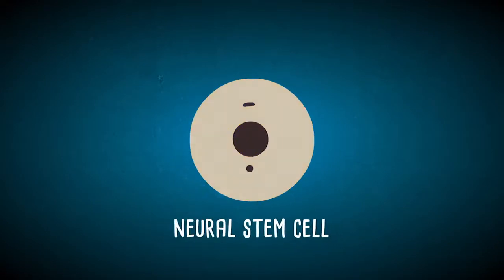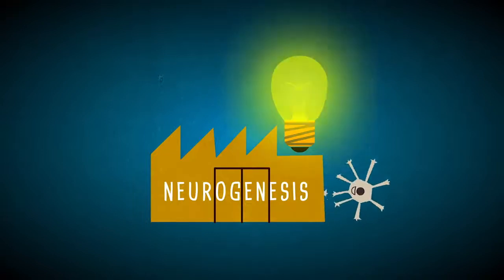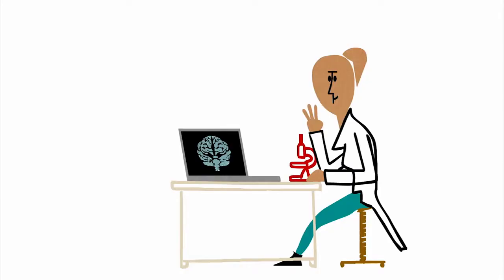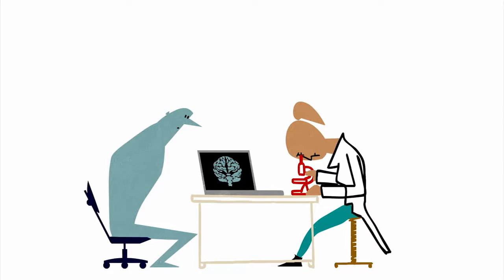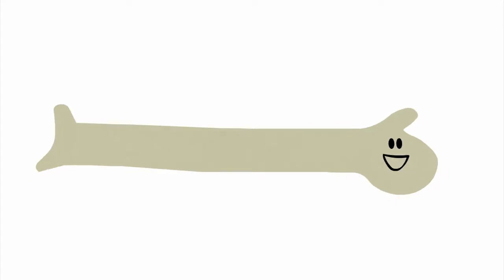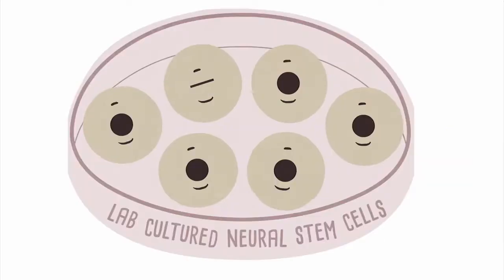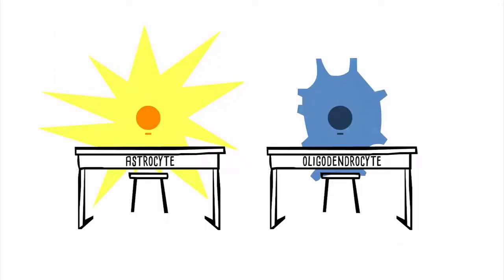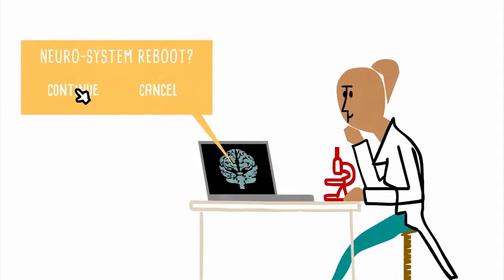Could your brain repair itself Ralitsa Petrova